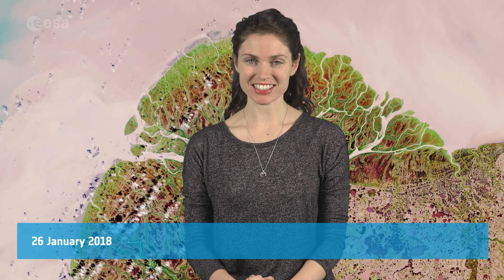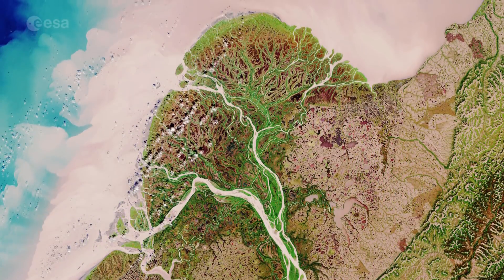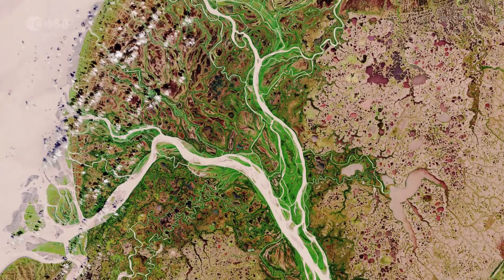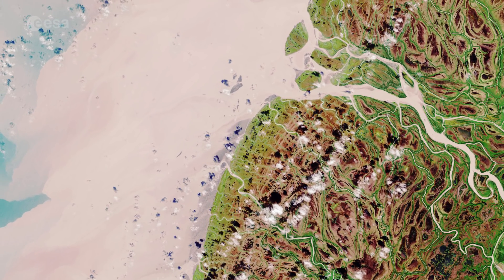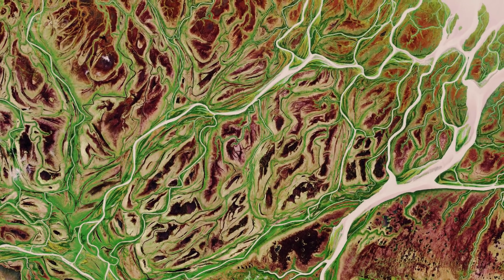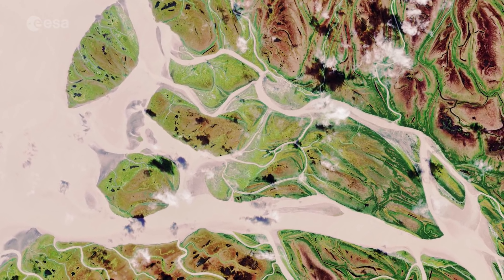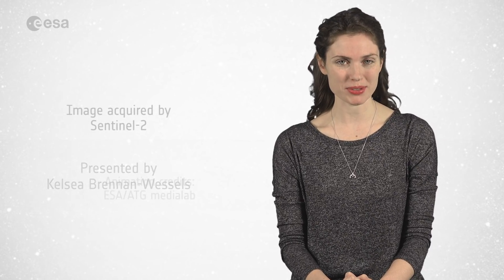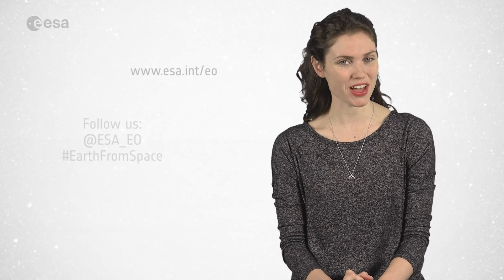Earth from Space: Yukon Delta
Earth from Space is presented by Kelsea Brennan-Wessels from the ESA Web-TV virtual studios. In this edition, Sentinel-2 takes us over the Yukon Delta in the US.

to download the image.